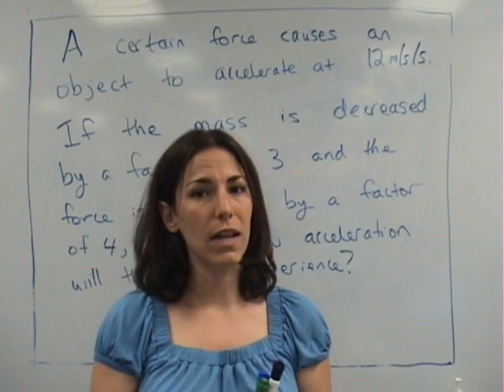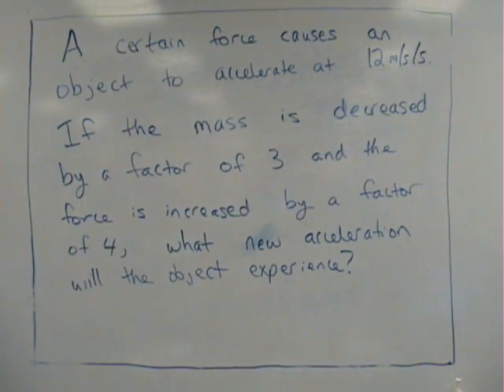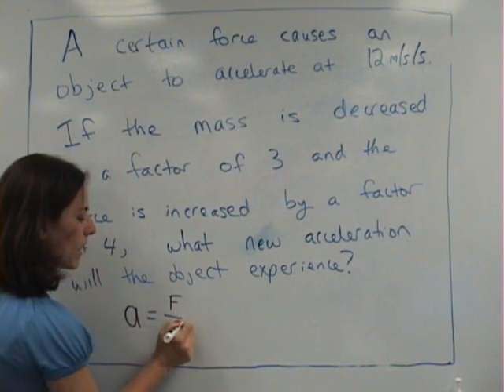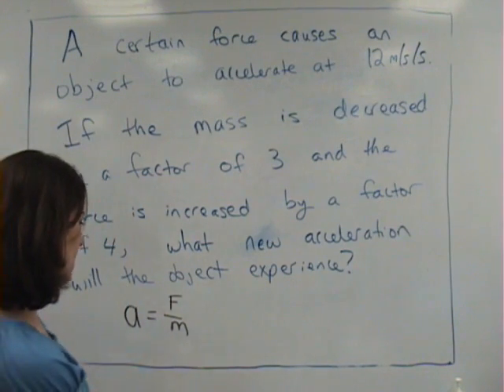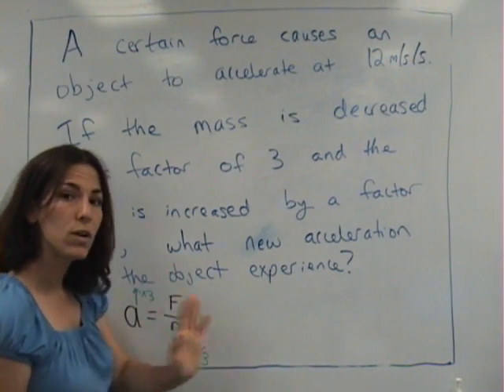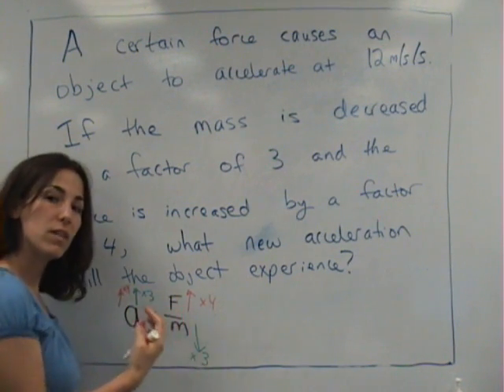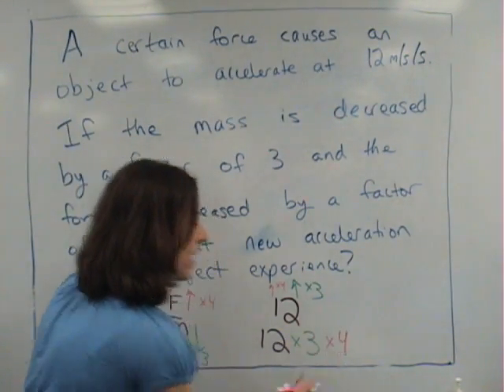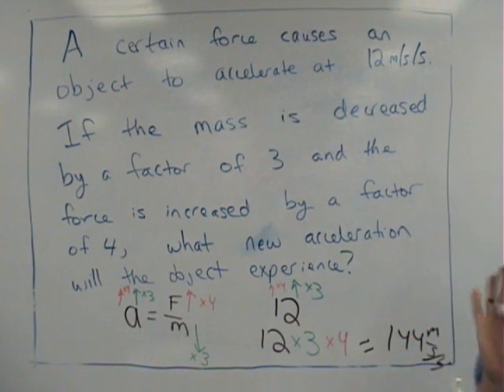effect of changing force and mass on acceleration